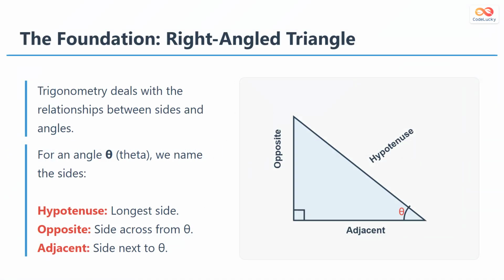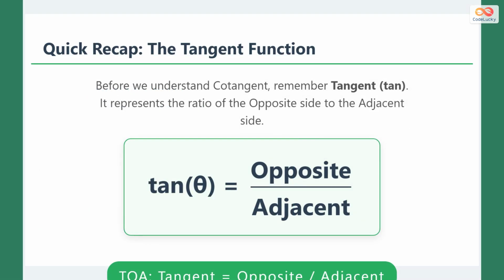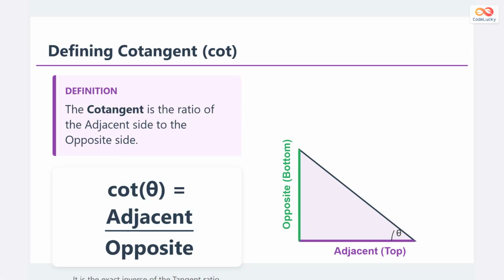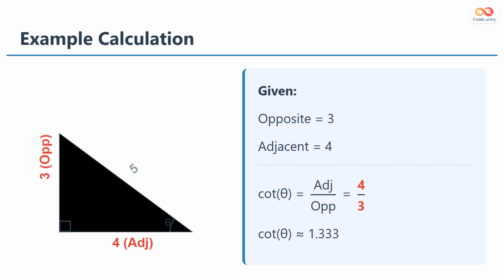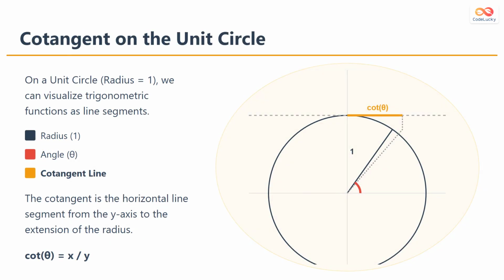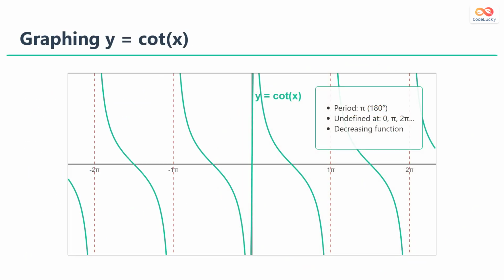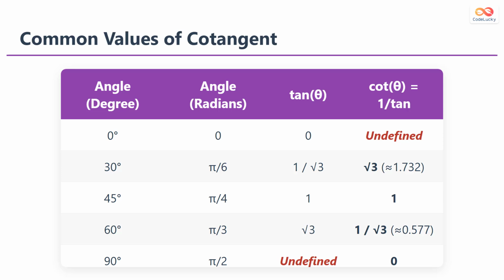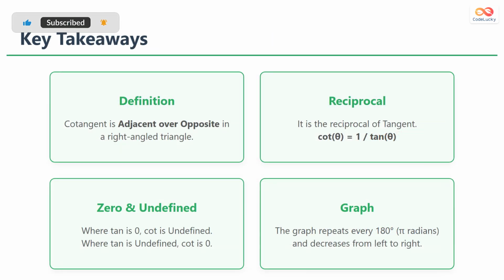Understanding Cotangent (cot): The Reciprocal of Tangent | Trigonometry Basics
Learn what the Cotangent function (cot) is in trigonometry and how it relates to the Tangent function! 📐

In this beginner-friendly lesson, we break down the definition of Cotangent as the ratio of the Adjacent side to the Opposite side (Adj/Opp). We explore its reciprocal relationship with Tangent (1/tan), visualize it on a right-angled triangle, and examine its graph and properties on the unit circle.

Whether you are a student preparing for an exam or just brushing up on math skills, this clear step-by-step guide will make trigonometry easy to understand. 💡

Topics covered:
- Definition of Cotangent
- Relationship between tan and cot
- Calculating cotangent in right triangles
- Graphing the cotangent function
- Common values and undefined points

Chapters:
00:00 - Introduction to Cotangent
00:19 - The Right-Angled Triangle
00:41 - Recap of Tangent
01:00 - Defining Cotangent
01:19 - The Reciprocal Relationship
01:38 - Example Calculation
02:00 - Unit Circle Representation
02:25 - Graphing Cotangent
02:48 - Common Values
03:11 - Summary
03:33 - Outro